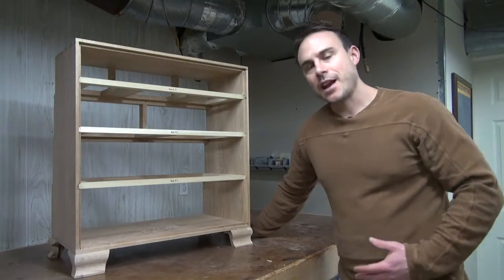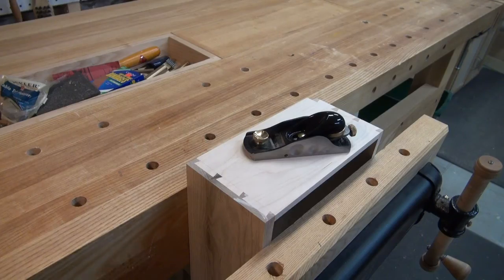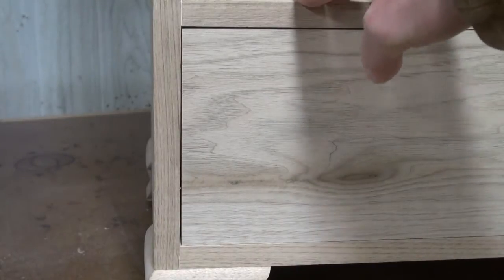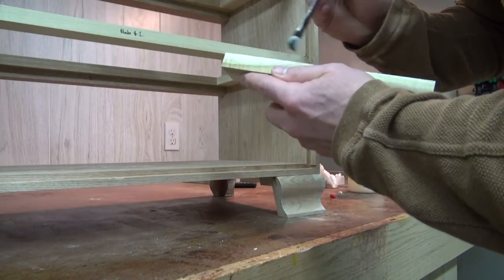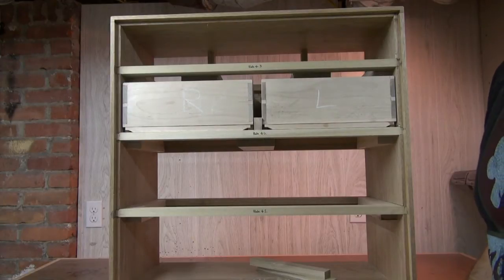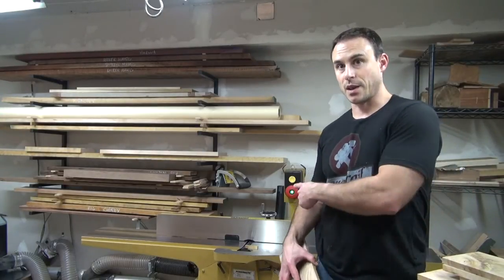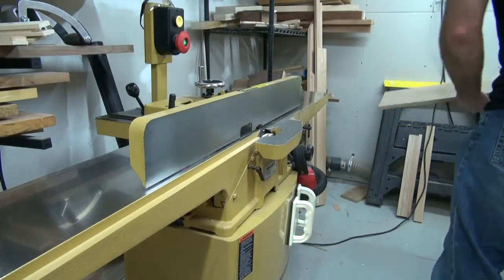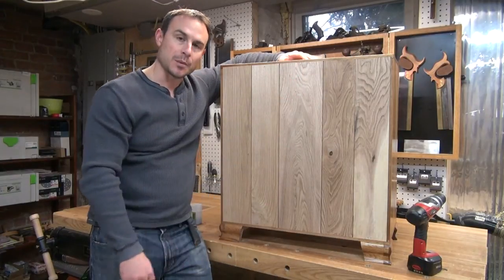Tool Chest Episode Fourteen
Chest episode 14 - Follow along as I build a stepped-front chest of drawers by hand.